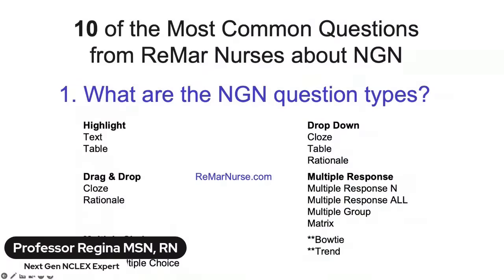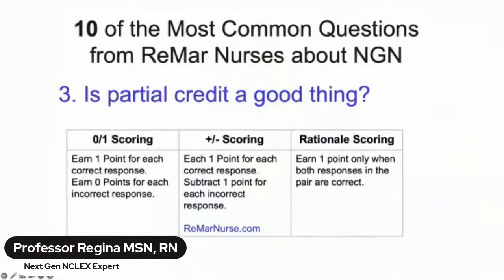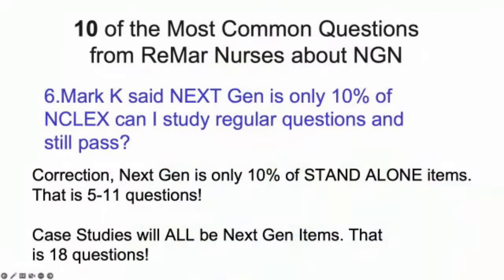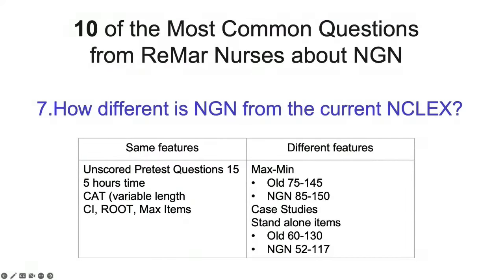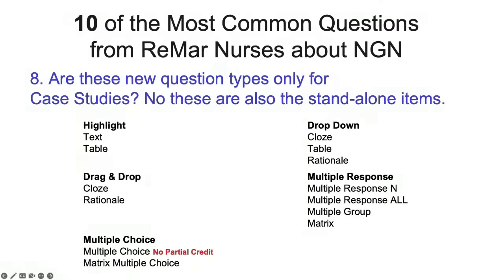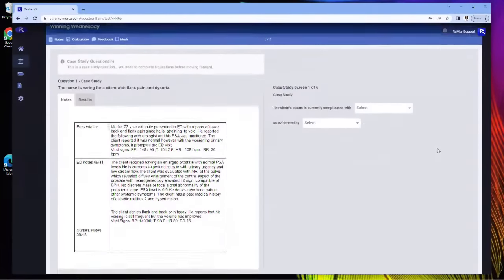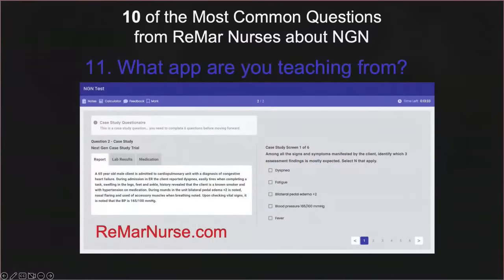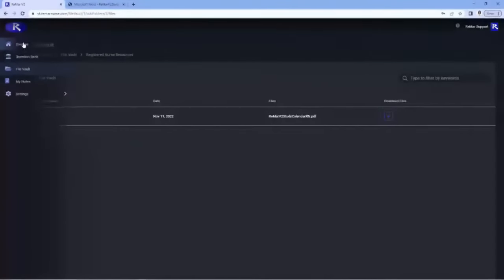Top 10 Questions about Next Generation NCLEX (NGN) Exam Prep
ReMar is your One Stop Solution for Next Generation NCLEX exam prep. Create a free account to study with Professor Regina